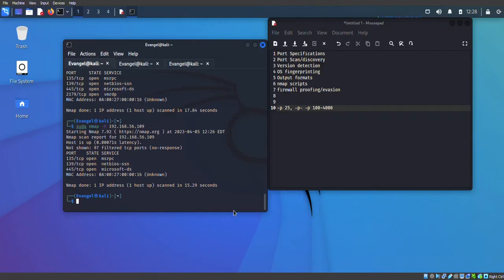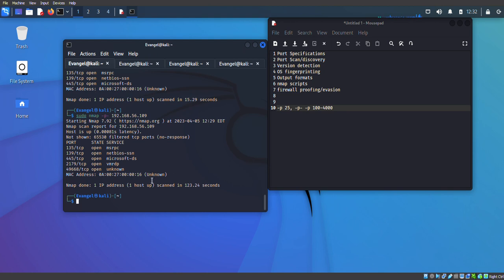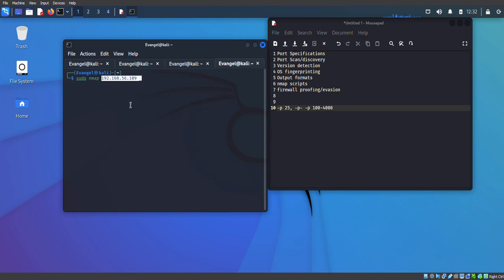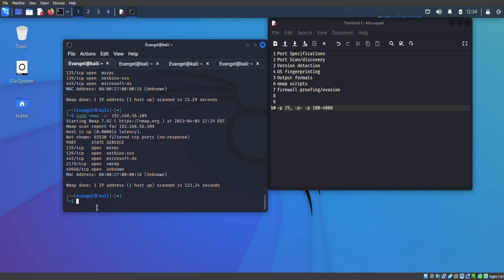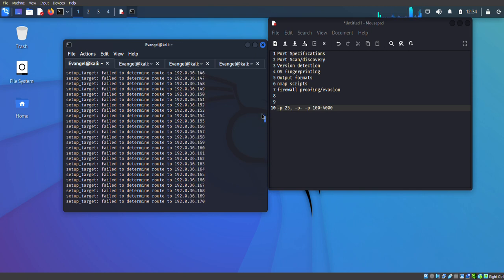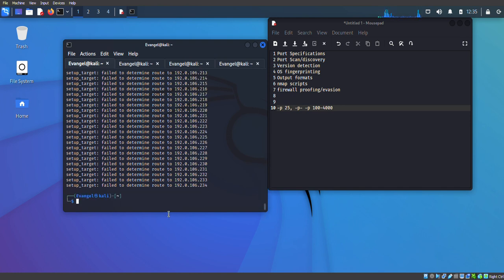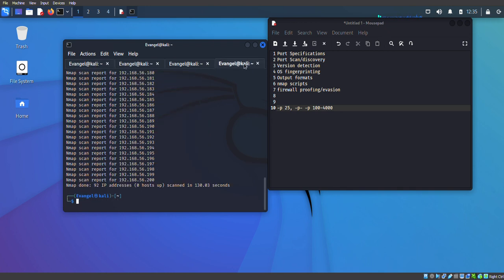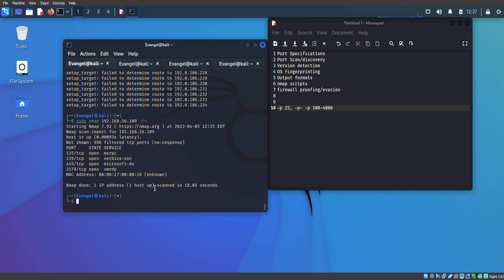Nmap Port Scan and Host Discovery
Nmap (Network Mapper) is a powerful network exploration and security auditing tool. In this video, we will learn how to use Nmap for port scanning and host discovery. We will cover topics such as TCP/UDP port scanning, OS detection, ping sweeps, and more. By the end of this video, you will have a better understanding of how to use Nmap to scan networks and discover hosts.